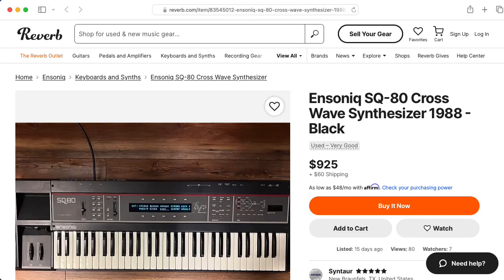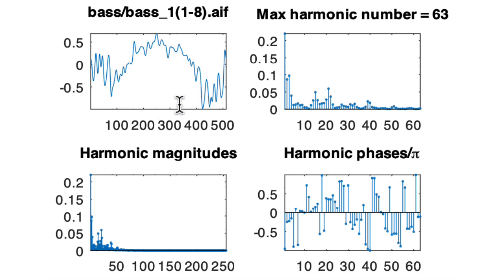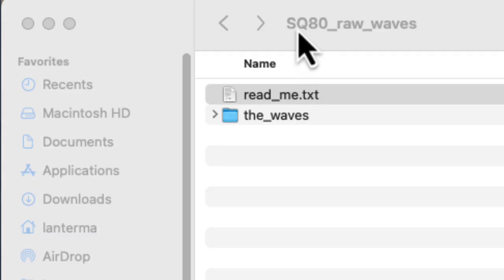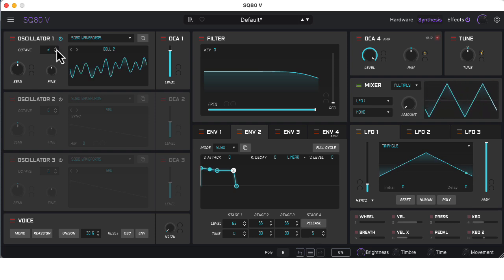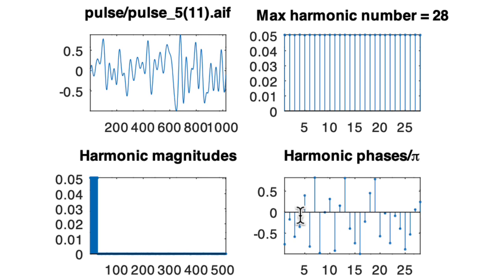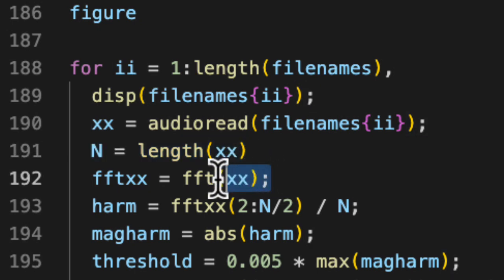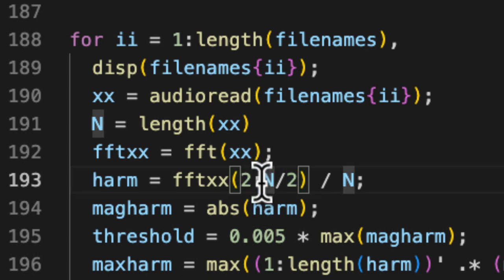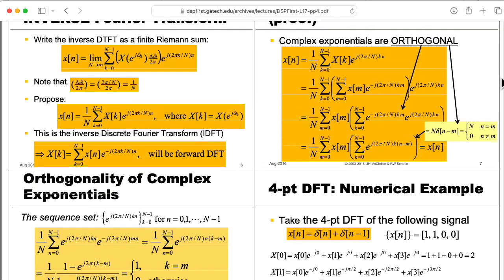Extracting Harmonics of Ensoniq SQ-80 Waveforms with FFTs (Fast Fourier Transforms)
In the video I said I'd put a stripped-down version of the MATLAB/Octave code here, but I can't because YouTube is complaining about angle brackets. So... go to the GitHub above to get the sq80waveproc.m code.

0:00 -- Introduction
1:26 -- Plot description
2:50 -- GitHub
3:08 -- Multisample structure
4:08 -- Bell 2
4:45 -- Piano
5:29 -- Sawtooth
5:41 -- Triangle
5:57 -- Pulse
6:45 -- Pulse weirdness
7:08 -- MATLAB/Octave code
7:49 -- DFT
9:44 -- Highest "important" harmonic
10:27 -- Try it out!